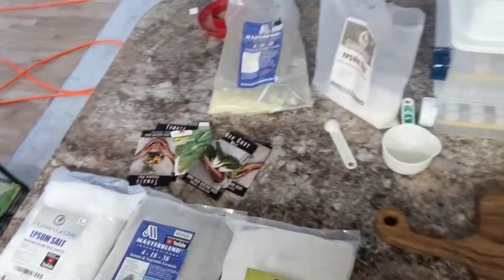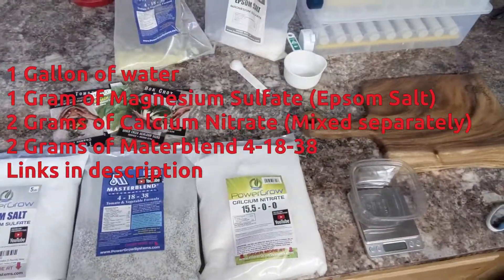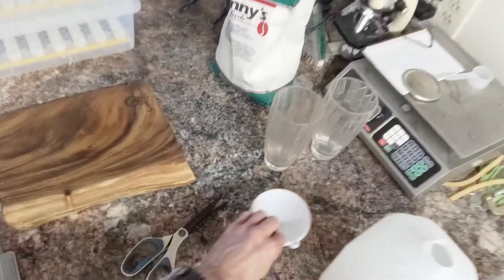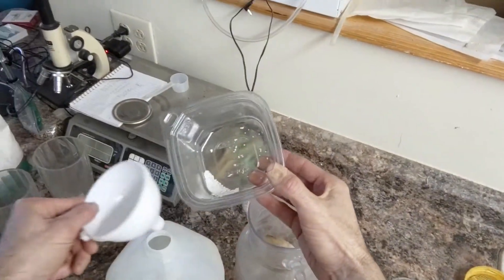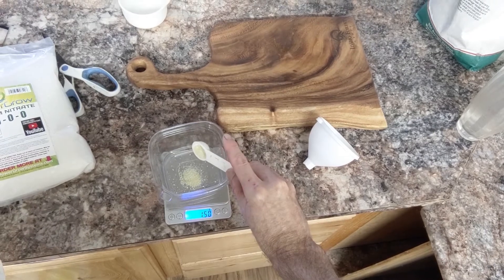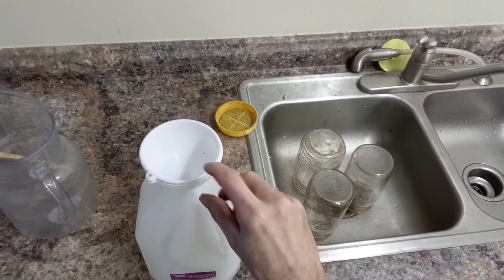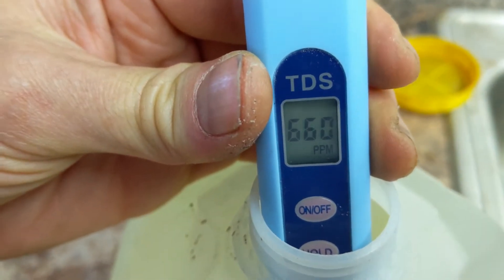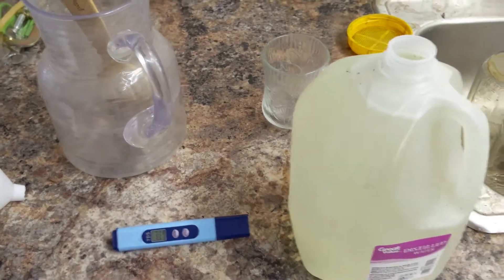How I Mix Nutrients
1 Gallon of water
1 Gram of Magnesium Sulfate (Epsom Salt)
2 Grams of Calcium Nitrate (Mixed separately)
2 Grams of Materblend 4-18-38
No matter what product you buy, it will have a recipe for how to mix it.  Try to avoid liquid products because they are mostly water.